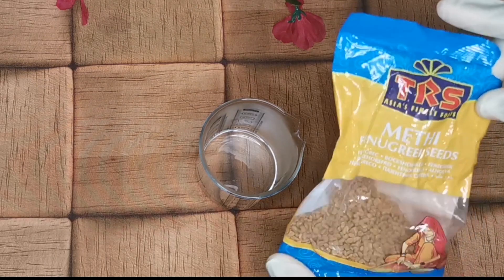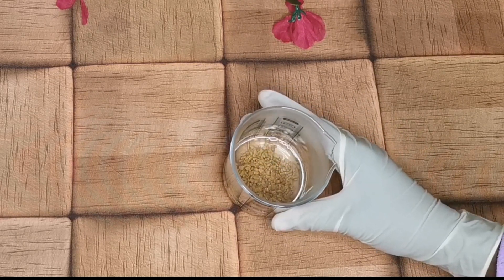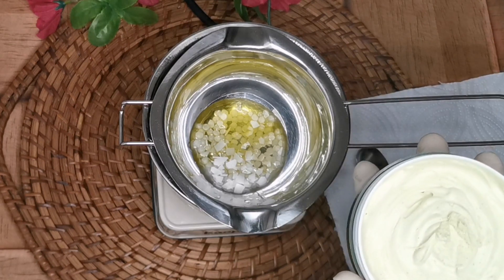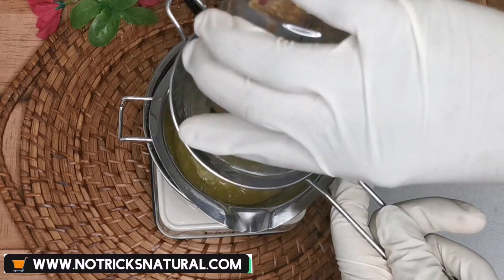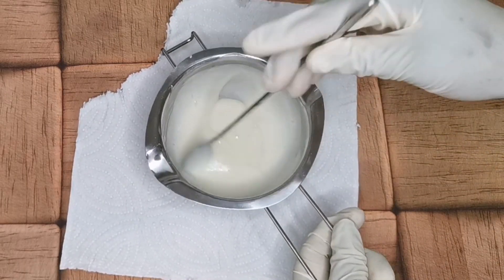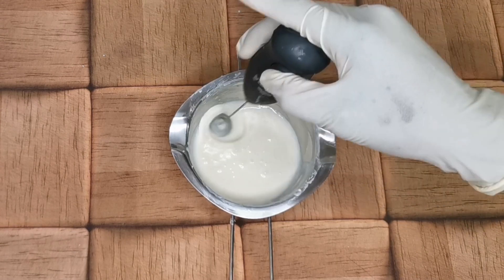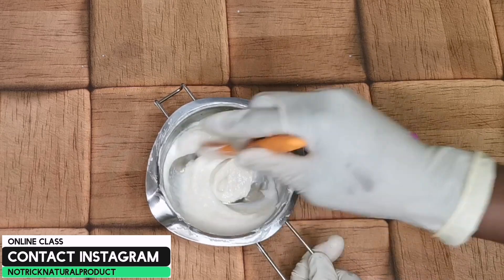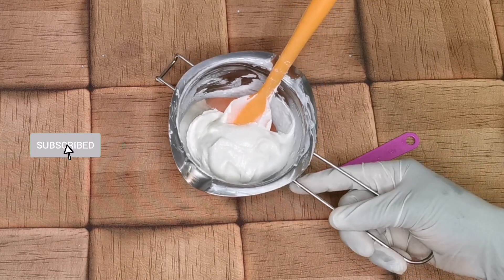DIY Deep Conditioner With Fenugreek & Aloe Vera, For Thicker And Fast Healthy Natural Hair Growth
Psalms 26:3-5, 9-12  For thy lovingkindness is before mine eyes: and I have walked in thy truth.
I have not sat with vain persons, neither will I go in with dissemblers.
I have hated the congregation of evildoers; and will not sit with the wicked.
Gather not my soul with sinners, nor my life with bloody men:
In whose hands is mischief, and their right hand is full of bribes.
But as for me, I will walk in mine integrity: redeem me, and be merciful unto me.
My foot standeth in an even place: in the congregations will I bless the LORD.

INGREDIENTS AND WHERE TO BUY THEM:
Phase A:
Water (50g)
Fenugreek seed (10g)= 2tsp.

Phase B:
Fenugreek seeds oil (5g)=1tsp.
Aloe vera oil (5g)=1tsp.
Mix butter or any butter(4g)=1/4tsp.
BTMS (10g)=1tbsp.
Cetyl alcohol (5g)=1tsp.
Or Emulsifier
Preservative (0.6g)

FENUGREEK AND ALOE VERA FOR HAIR GROWTH:
Fenugreek seeds and aloe vera boosts growth and gives you long and luscious hair,
and rebuild hair follicles that stop hair loss and nourishes the hair and scalp for better hair growth.